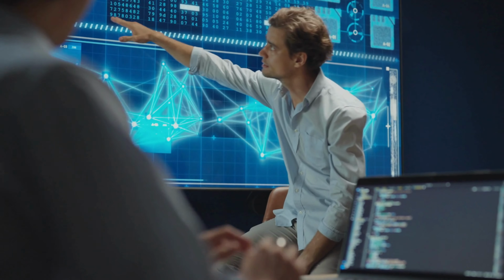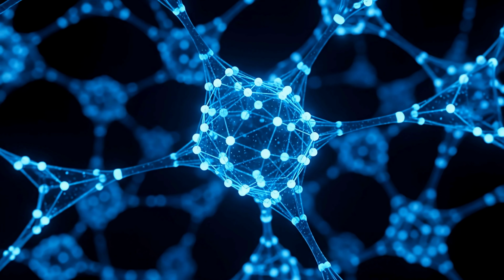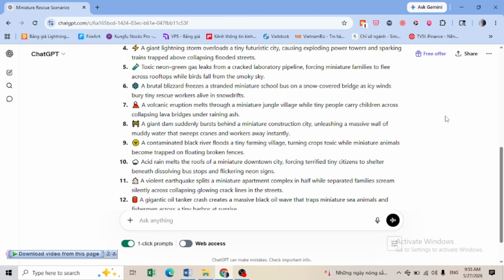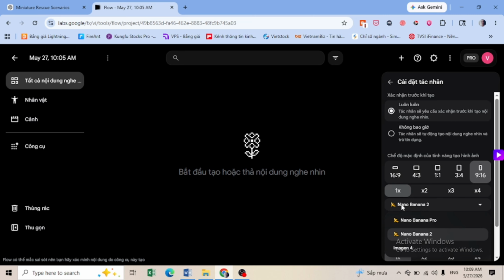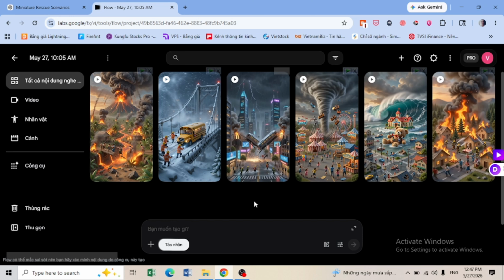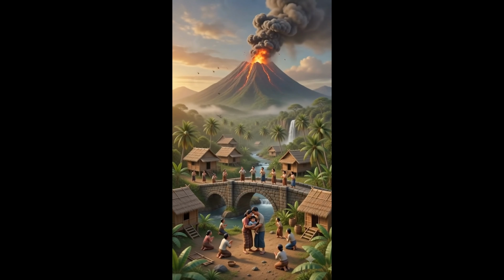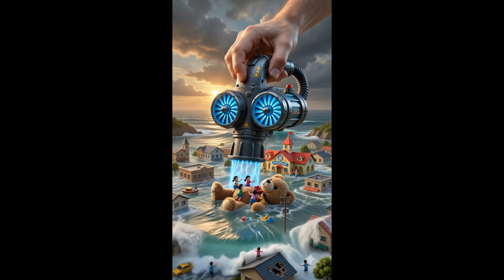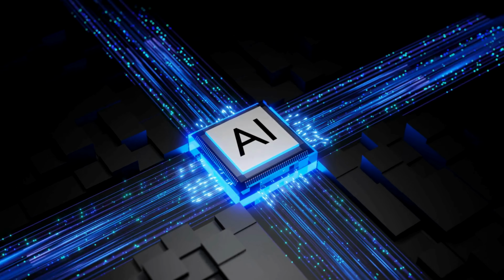Make Cinematic Miniature World Videos With 100% FREE AI Tools 🚀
🔥 Want to create insanely viral Miniature World Videos using 100% FREE AI tools? In this video, I’ll show you the exact workflow I use to generate cinematic AI disaster videos, miniature rescue scenes, and realistic ASMR-style Shorts in minutes. These Miniature World Videos are getting millions of views across YouTube Shorts, TikTok, and Reels right now. The best part? The entire process is 100% FREE and beginner-friendly. If you want to grow faster with AI content, automate your workflow, and create viral Miniature World Videos using 100% FREE tools, this tutorial is for you. Let’s build viral AI content together!

⌚ TIMESTAMPS
⏰ [00:00] - [01:15] Overview of the Niche.

⏰ [01:22] - [01:44] Tools Required.

⏰ [01:50] - [02:36] Generating Prompts with ChatGPT.

⏰ [02:36] - [03:49] AI Video Creation.

⏰ [04:11] - [04:34] Editing and Finalizing.

⏰ [04:34] - [06:06] Conclusion.

 “If I was able to do this, trust me — you can too, and you’ll probably do it even better.”